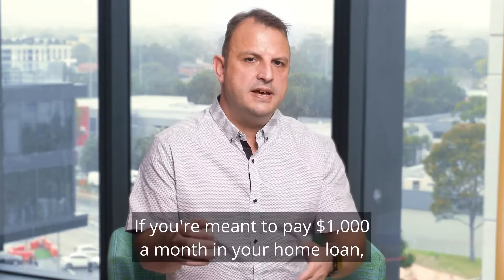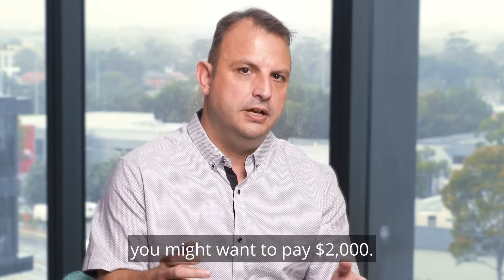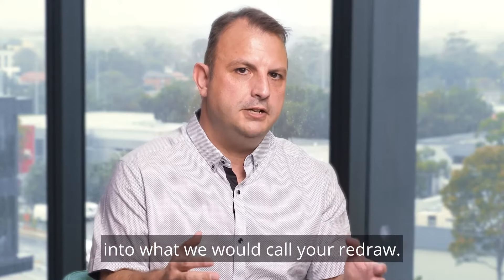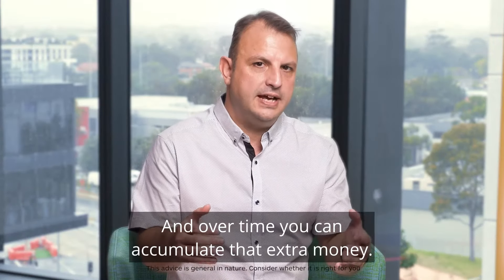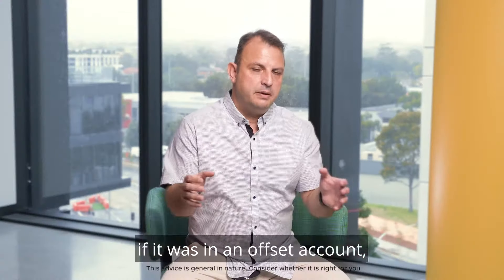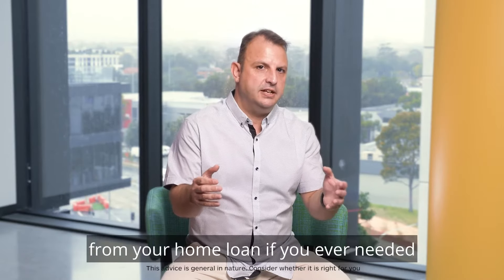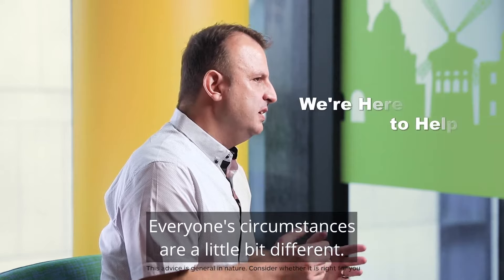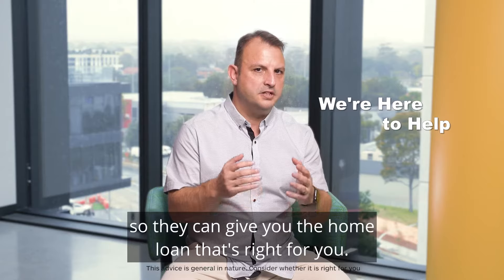What is loan redraw | Qudos Bank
If you've made extra repayments on your loan and you have a redraw facility, you could tap into those funds when you need them.